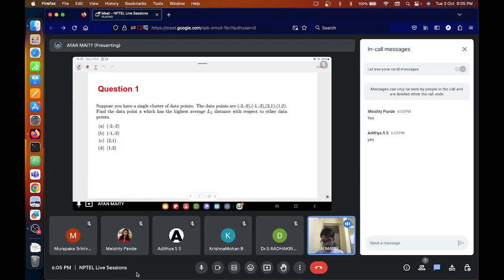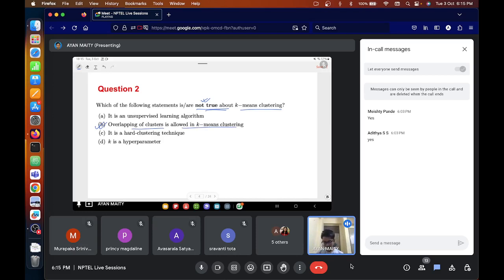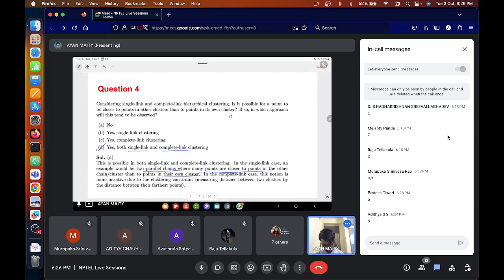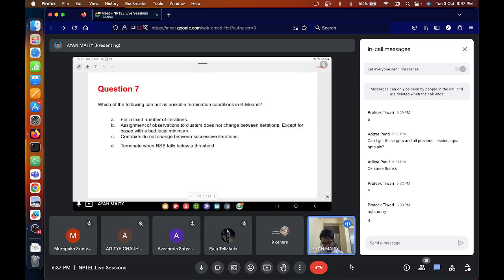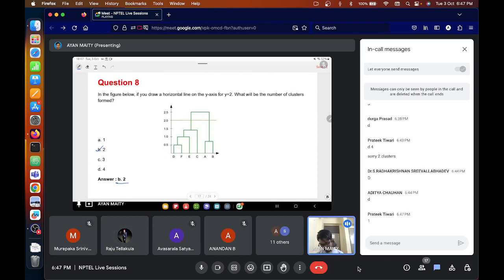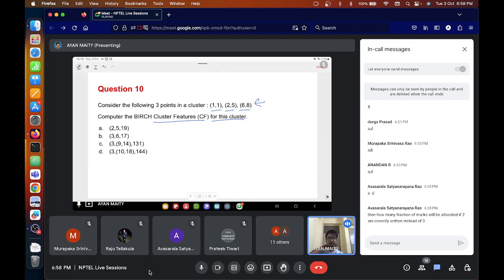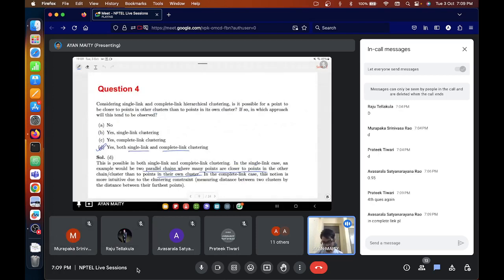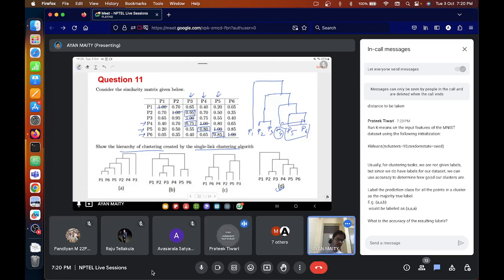NPTEL Introduction to Machine Learning July 2023: Live Session Week 10